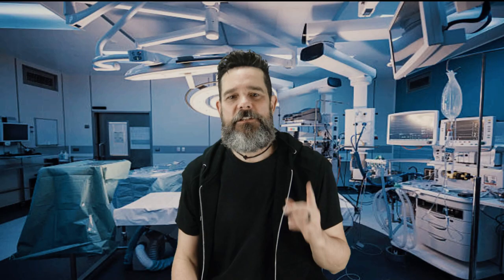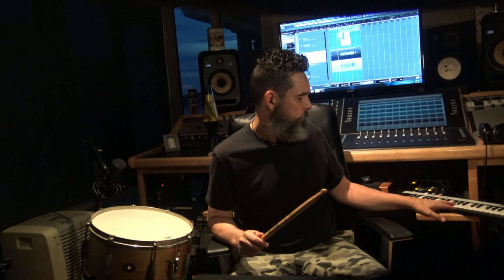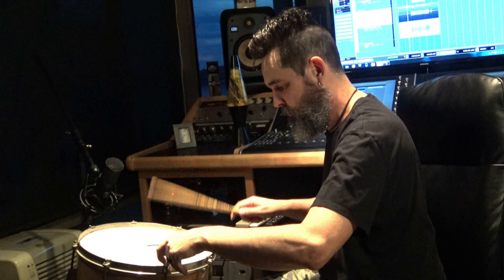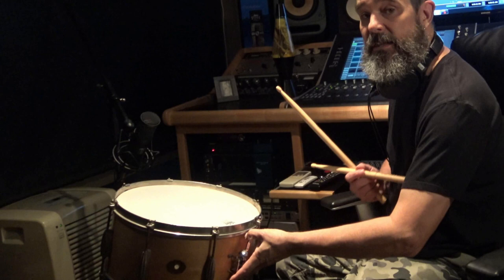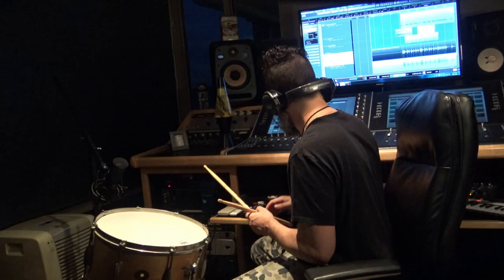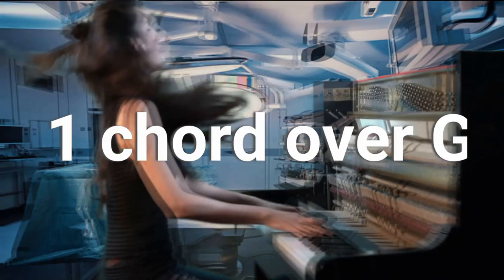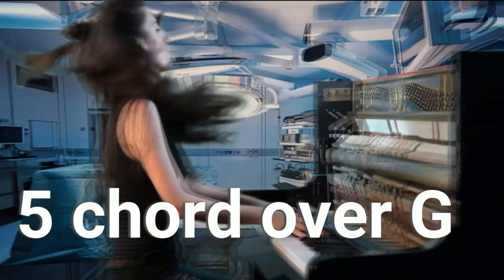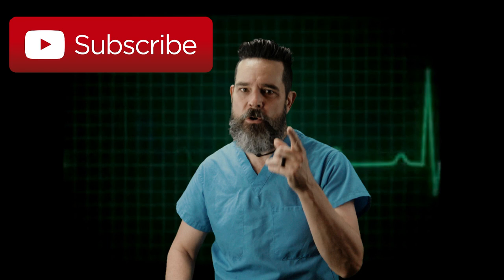The Perfect Snare Every Time. Music Surgery - The Little Things: Ep. 1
In this episode of The Little Things I go into one of the best snare tuning tips ever that I learned from the band Journey's Mike Baird.